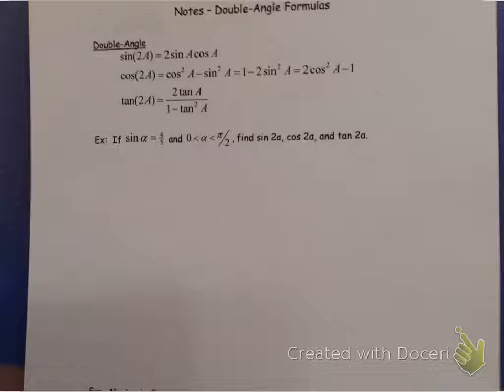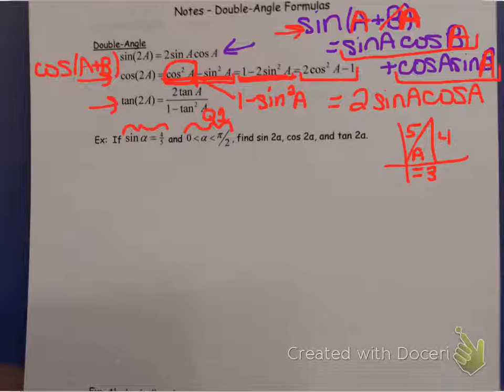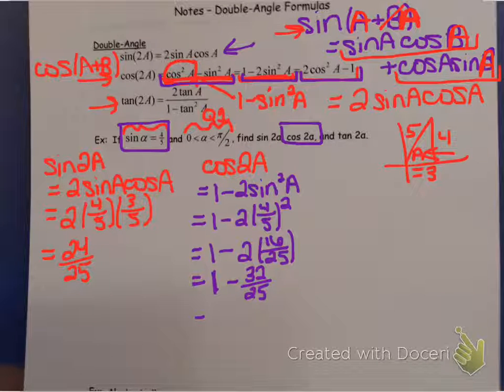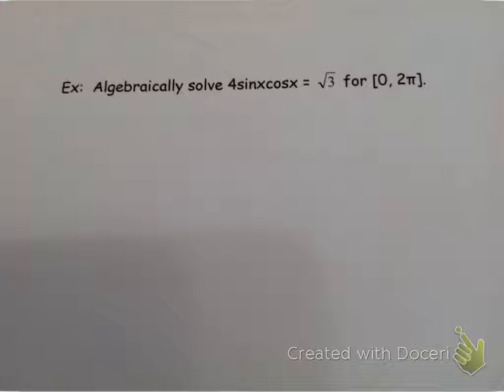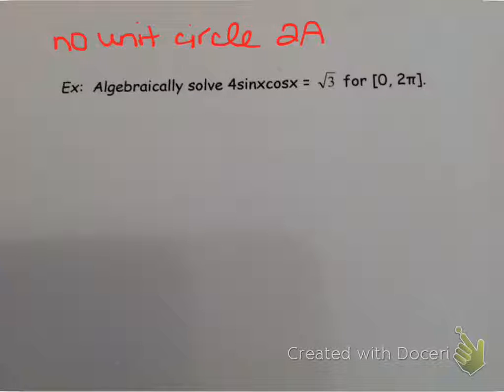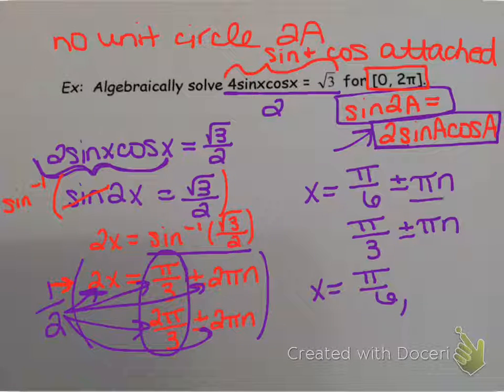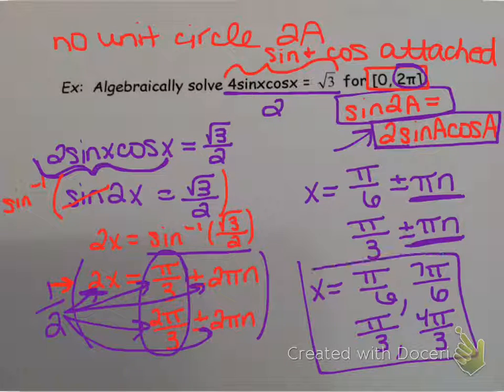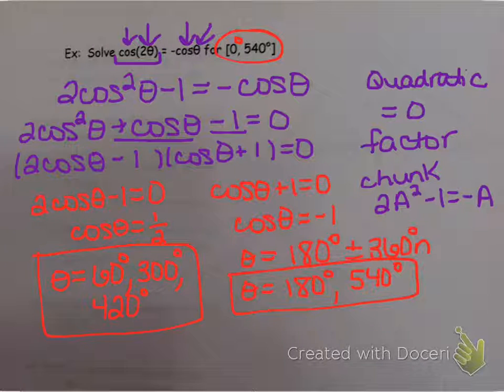Notes Double Angle Identities